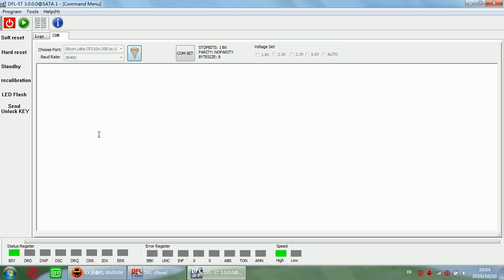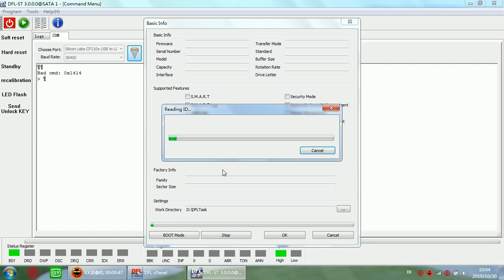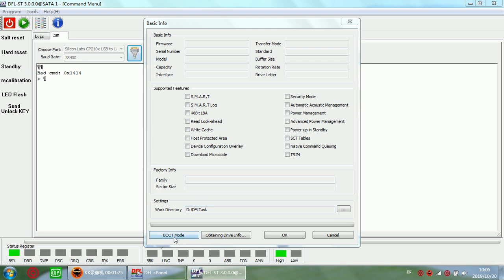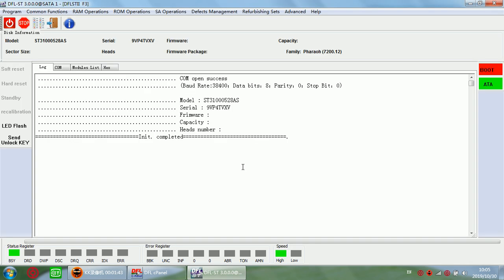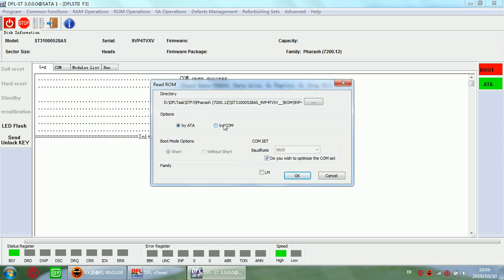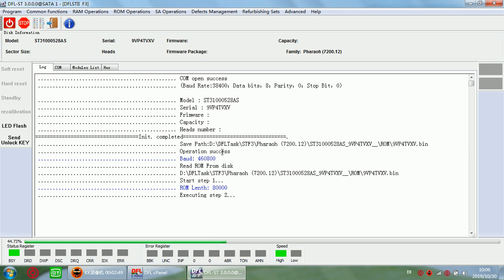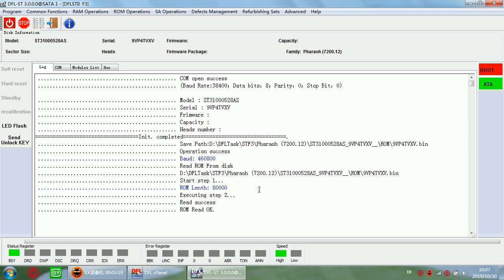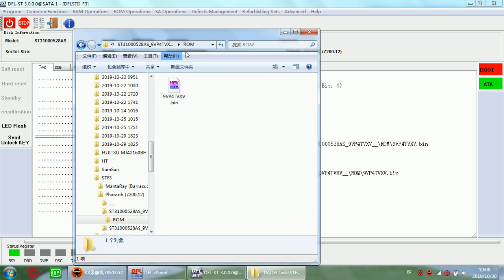How to use boot mode function to read ID and backup ROM